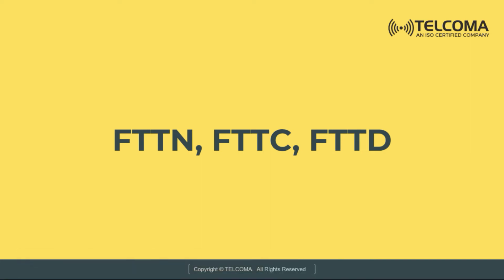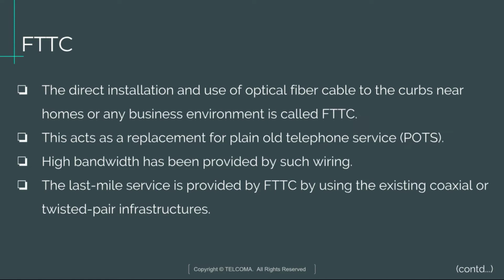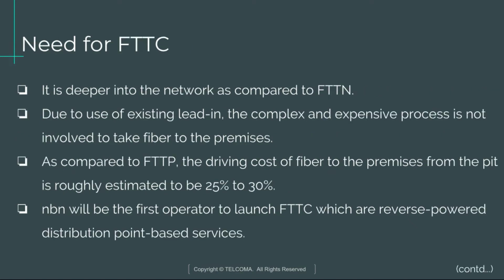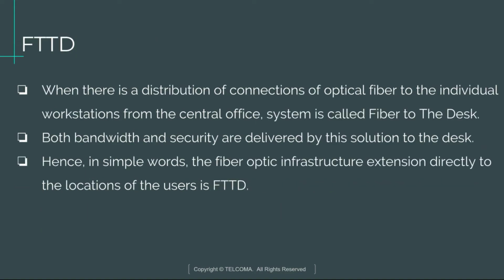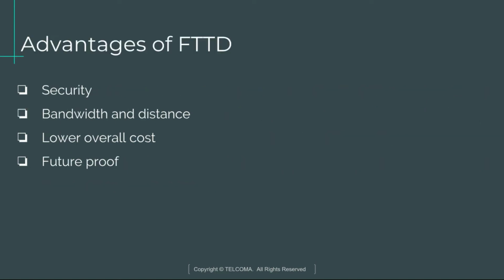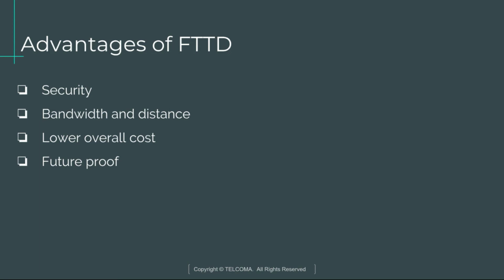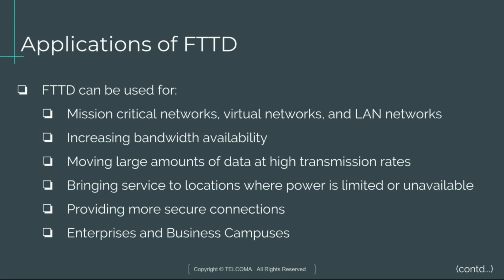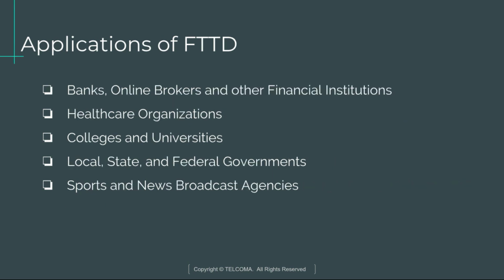FTTN, FTTC, FTTD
This video covers GPON and XGPON, FTTN, FTTC, FTTD, advantages of FTTC, need for FTTC, Advantages of FTTD, Application of FTTD and more about GPON and XGPON course.